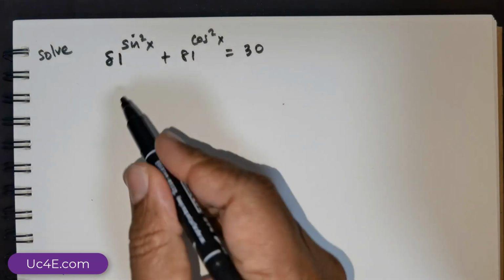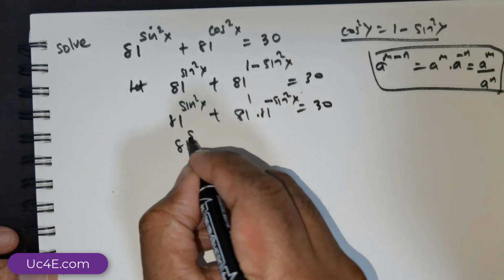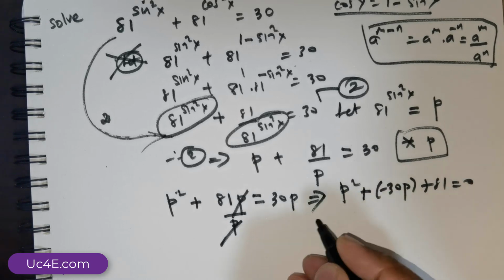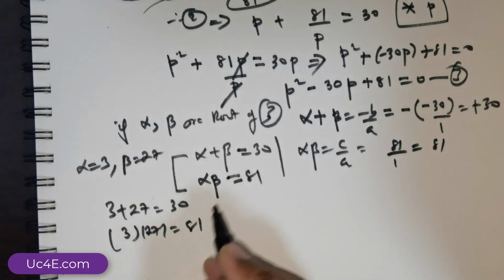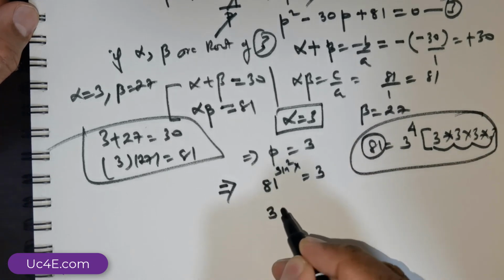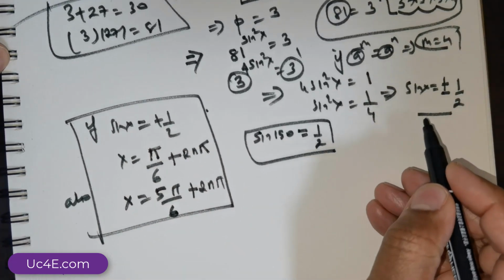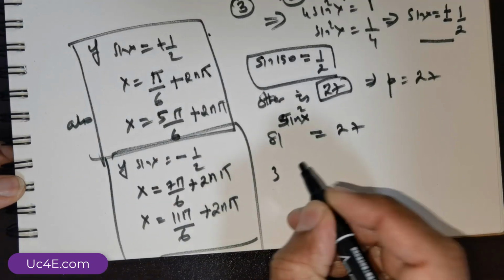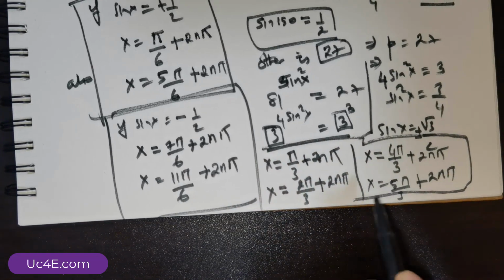A Very Nice Olympiad Trigonometric Exponential Equation-Another Method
An alternate approach is provided for this question.